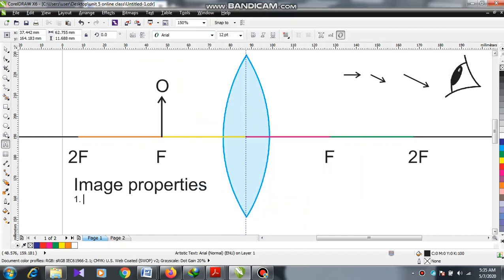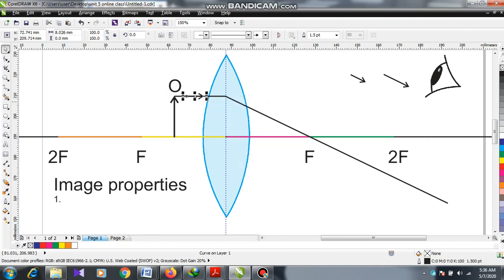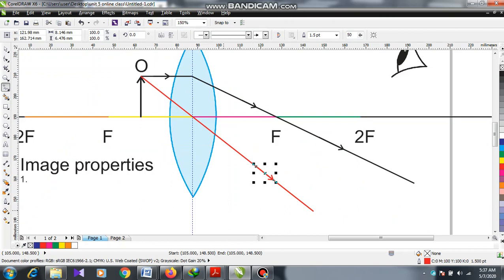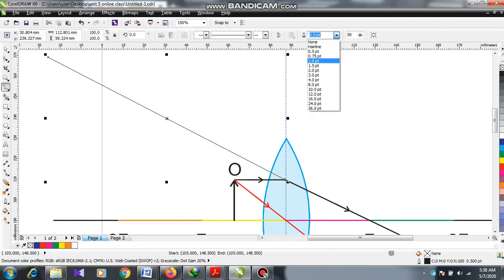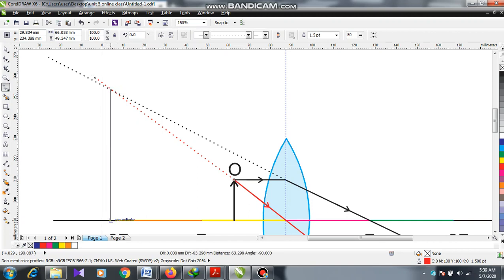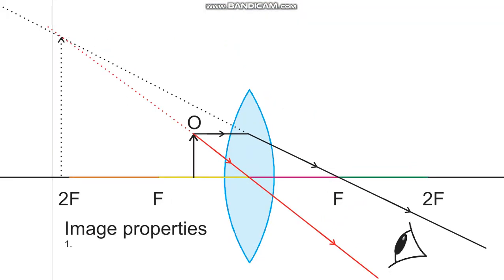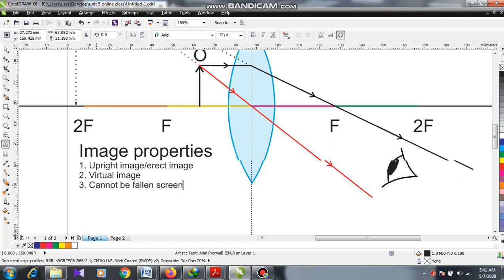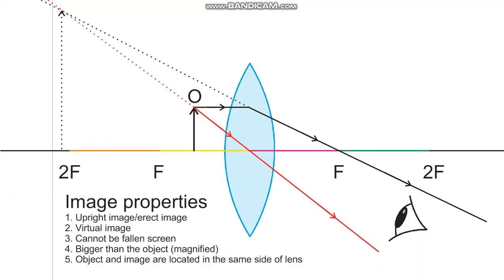Images in convex lens part 7